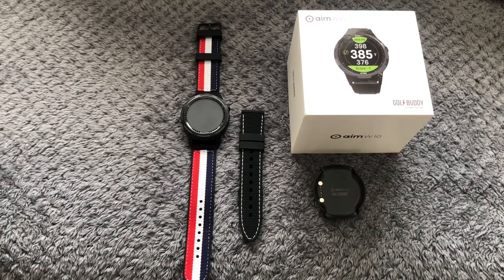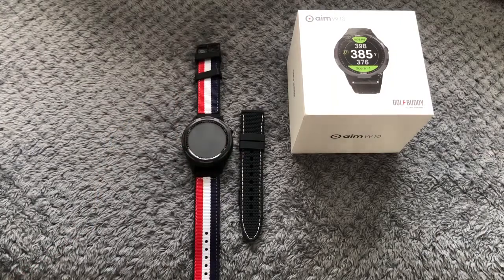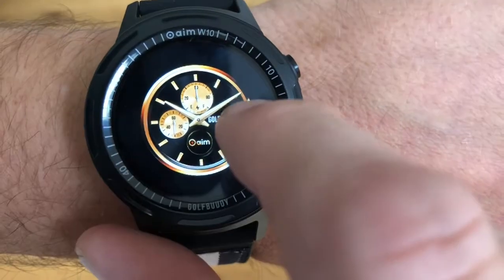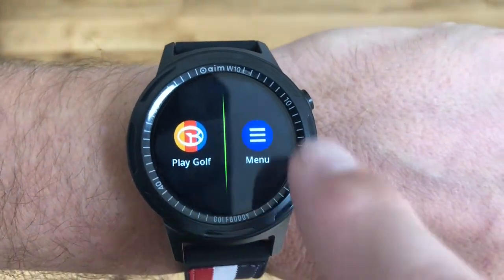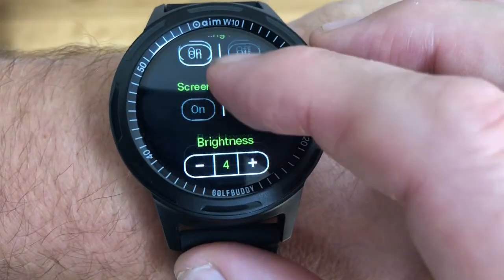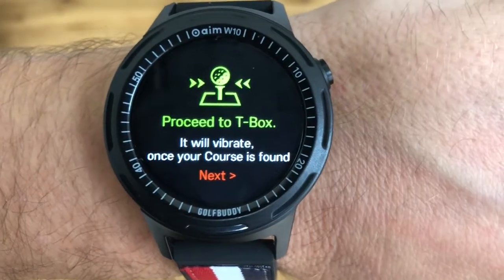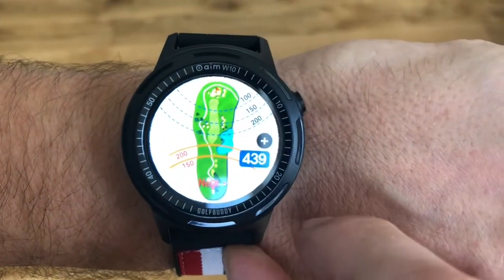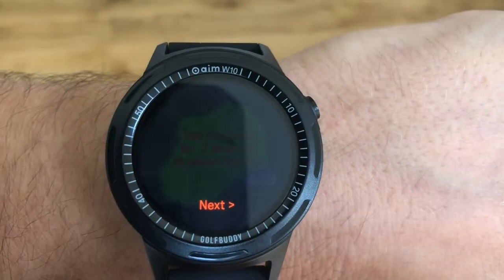golfbuddy aim w10